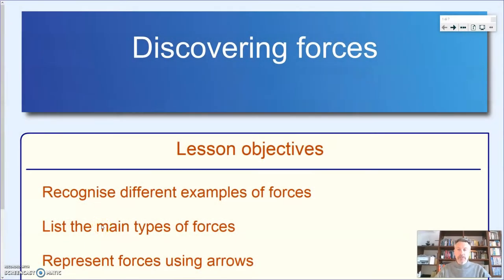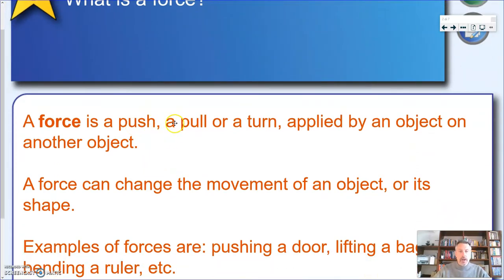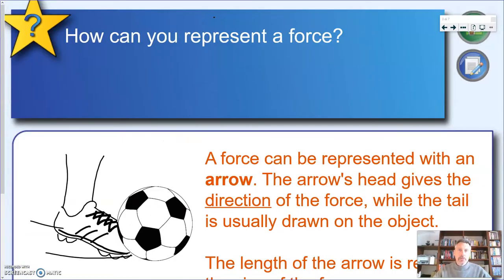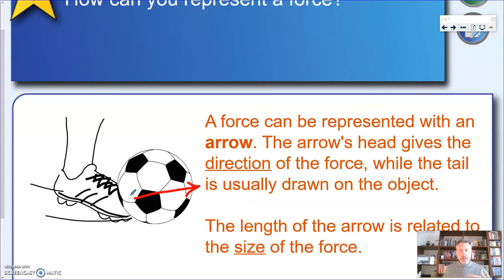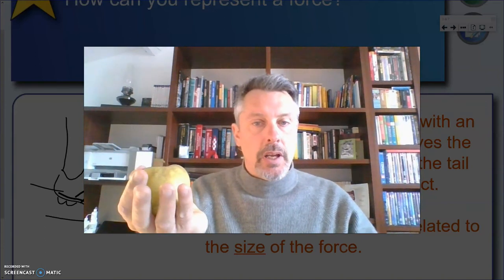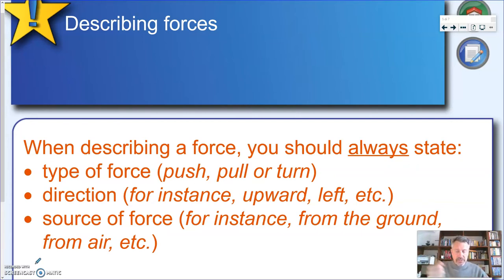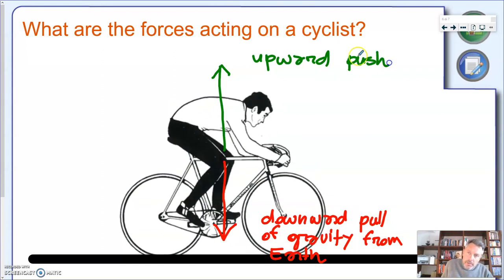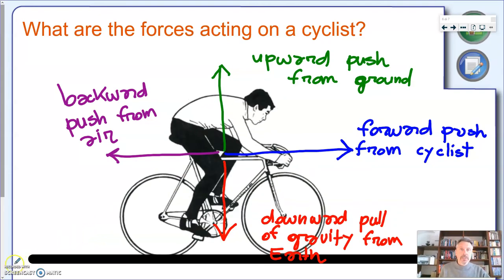Discovering forces (part 1) - KS3 Physics